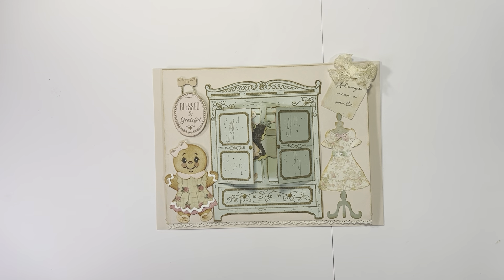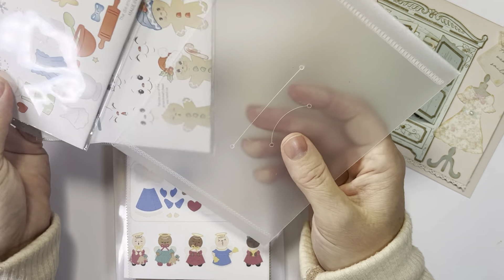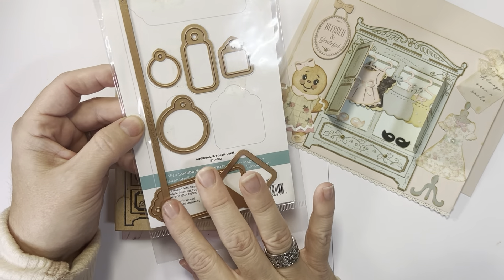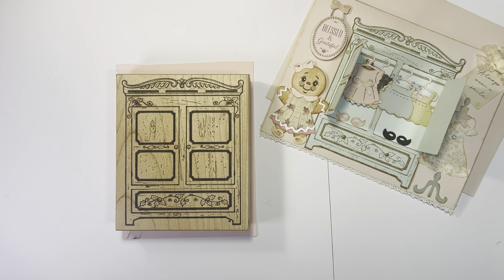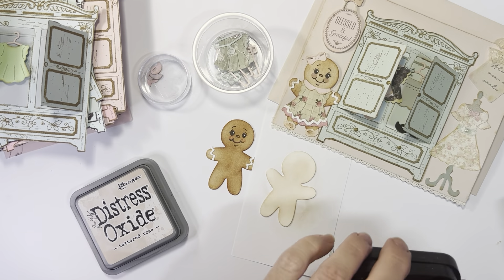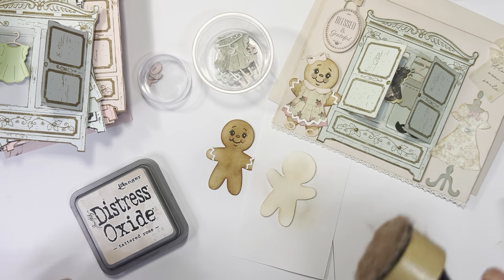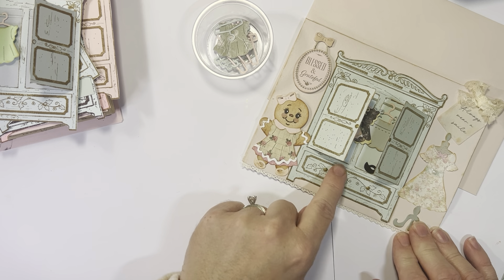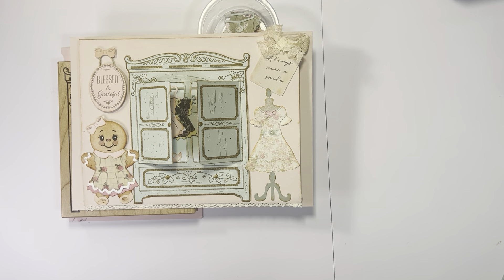Vintage Card Gingerbread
Saturday Morning Makes: Inspired by @JillianNorwood
Products used for Gingerbread Girl Armoire
Gingerbread girl: Peachy Keen Stamps PKSD-009 “Gingerbread Doll Die and Face Stamp Set”
Gingerbread dresses: Peachy Keen Stamps PKSd-010 “Clothes and Accessories Die and Stamp Set”
Gingerbread dresses and bows and Mary Jane shoes: PKSD-015 “Choir Angels Die and Stamp Set”
Clothes Bar Inside Armoire: Spellbinders dies S3-427 “Assorted Tags”
Armoire Wood Rubber Stamp: Northwoods Rubber Stamps (made in 2000)

Ink used for armoire: Ranger Archival Ink in Vintage Photo Color

Then on 2/18/2024 I will draw 3 names to send stamped images of the armoire for your own Armoire project! (United States addresses only please.)

Happy Creating ! 💕💕💕